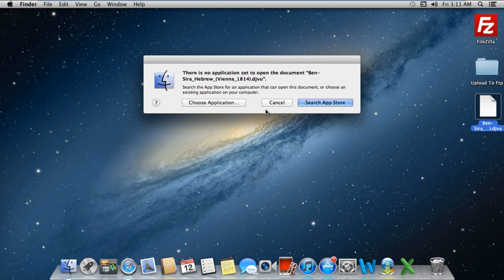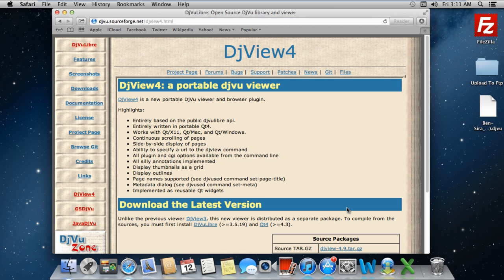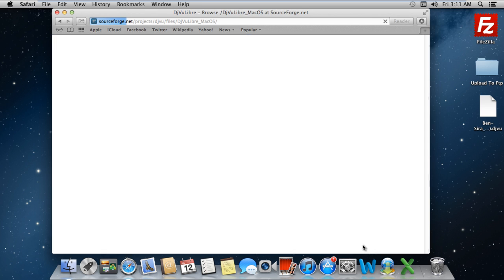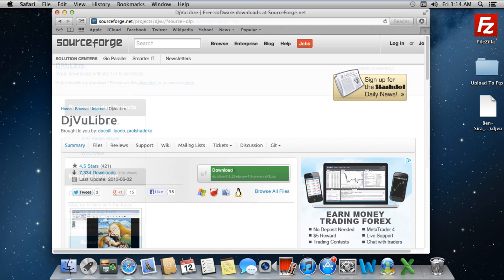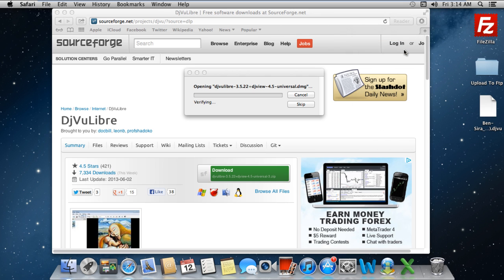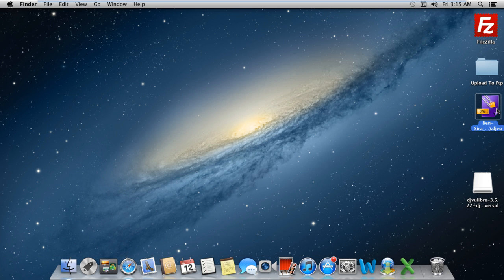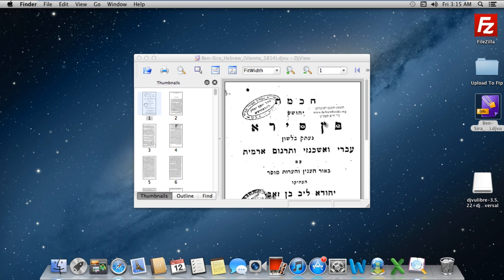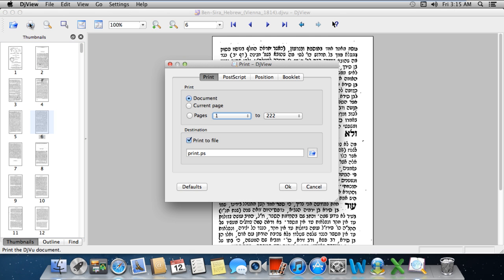How to Open djvu File on Mac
Follow this step by step guide to download djvulibre which will allow you to open djvu files. We will also teach you how to print djvu documents as well.

In this tutorial, we will teach you how to open djvu file on mac. We will guide you on where to download the djvulibre utility from and then install it. This will allow you to open the djvu files. We will also teach you how to print djvu documents if need be in this step by step guide.

Step 1 -- Download djvu

Follow this step by step guide to learn how to open djvu file on mac.

In Mac, there is no built in utility available to open the djvu file. For that, we have to download djvu viewer from its official website, djvu.org

When the page opens up, scroll down and click on the option titled Get DjView. As a result, you will be redirected to another page from where you can select the source package according to your operating system.

Step 2 -- Get DjVuLibre

In our case, we will open up the sourceforge page. From there, we will click on the Download DjVuLibre link and the file will be downloaded automatically.

Step 3 -- Open dmg file

Once the download has been completed, go to the extreme top right corner of the browser and click on the "downloads" button. From there, click on the dmg file to open up the downloaded file.

Step 4 -- Extract dmg file

This will extract the contents of the dmg file. Once the extraction has been completed, you will observe the icon of your DjVu file on Mac will automatically change.

Now click on the djvu file and the DjView utility will open up, displaying the contents of the djvu file.

Step 5 -- Print djvu documents

You can also print the djvu documents. In order to do so, simply click on the print icon and it will open the print utility dialog box. From there, you can print an entire document or selected pages that you want.

In this manner, you can open djvu files on Mac.